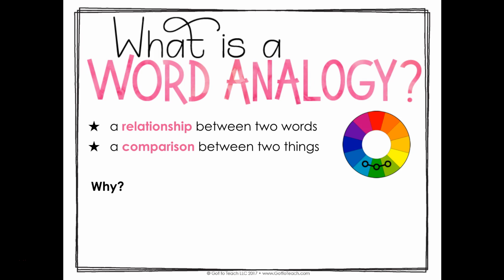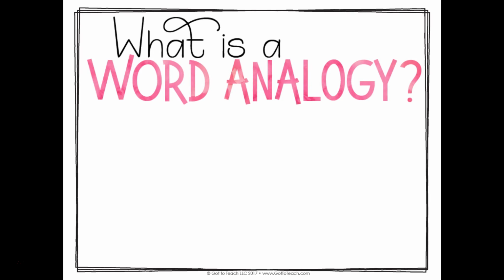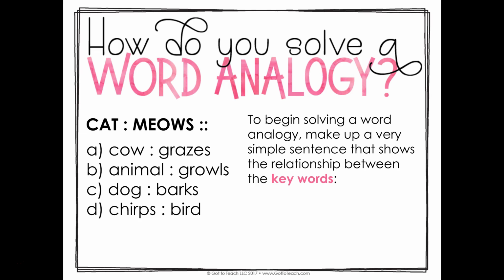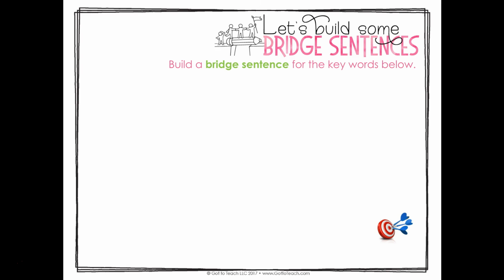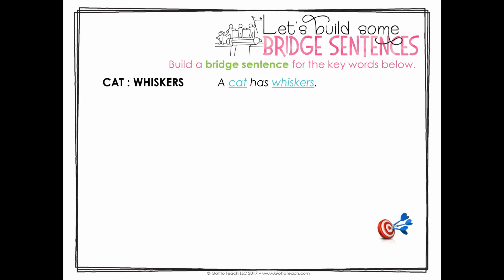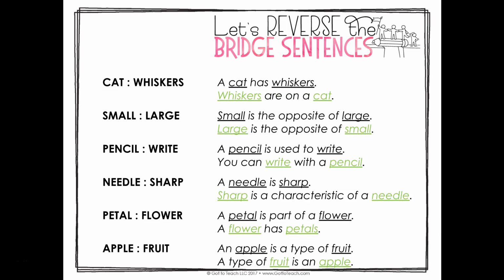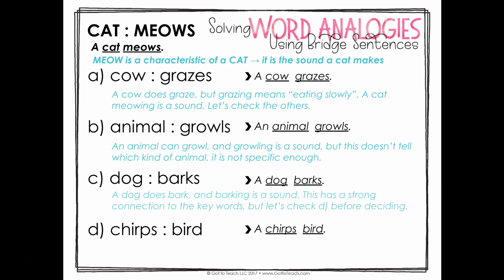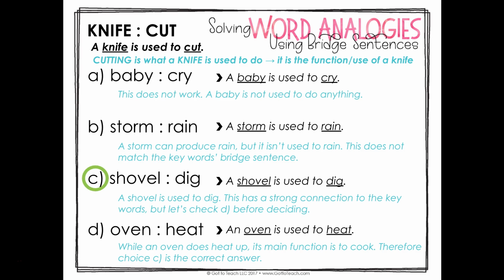Analogies - Intro & Practice